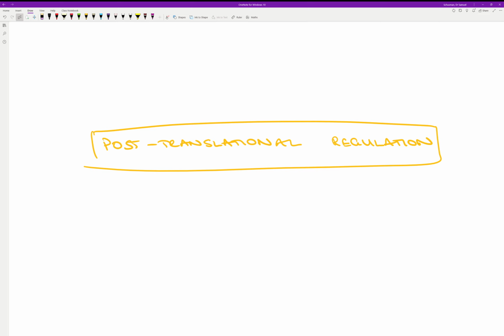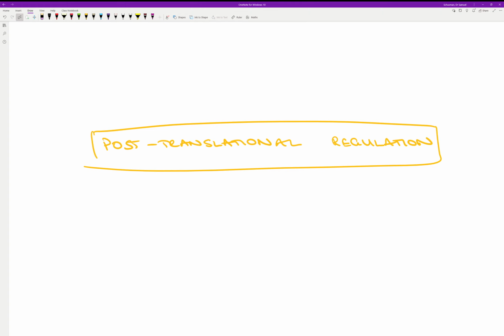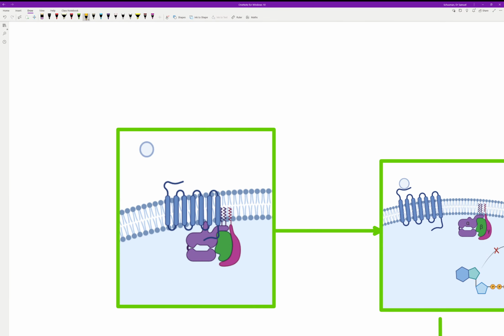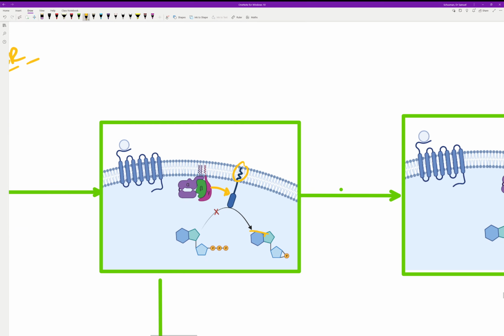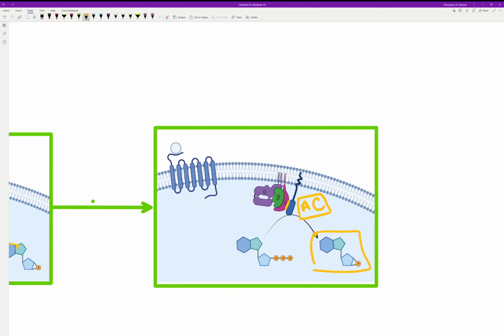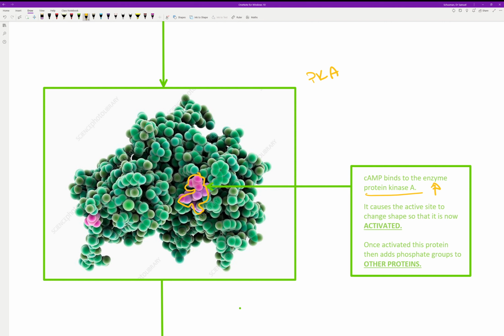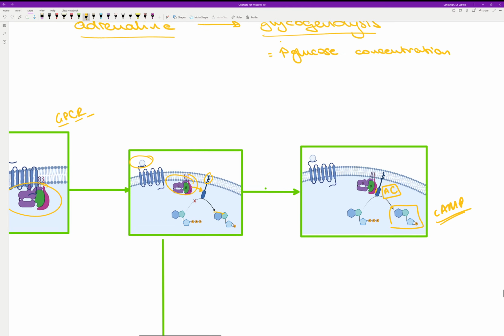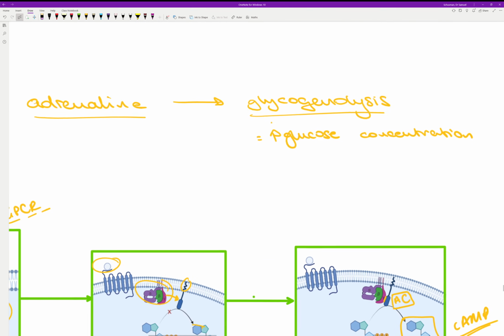Cellular Control - Post Translational Regulation